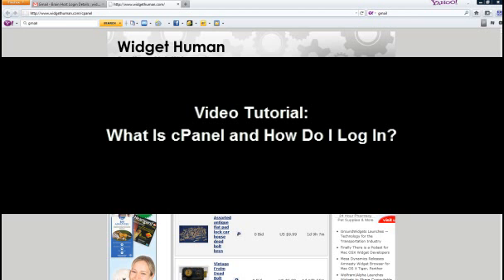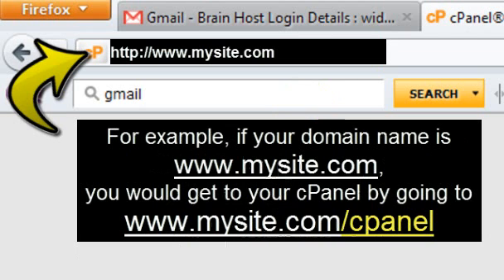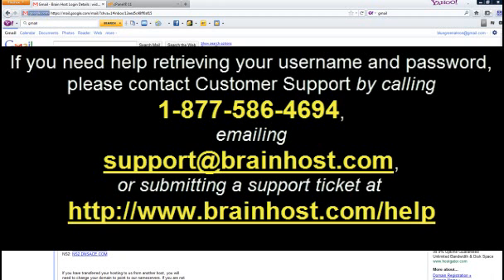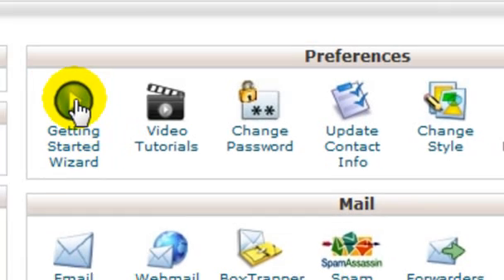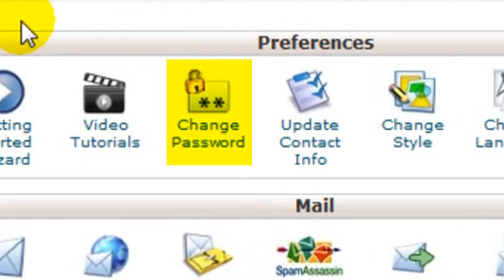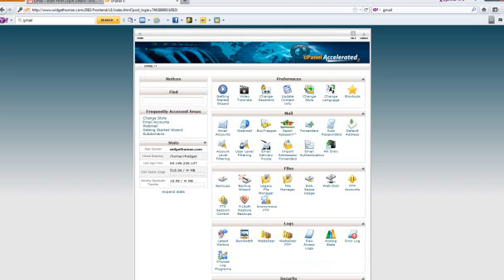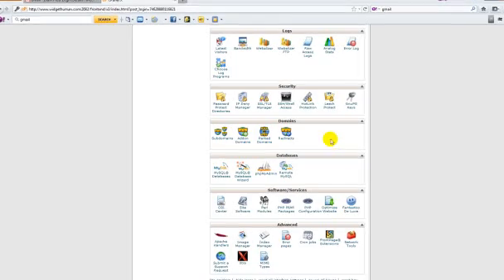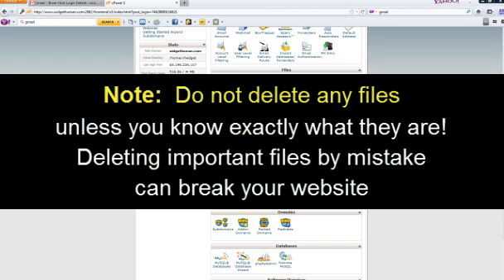What Is cPanel And How Do I Log In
What is cPanel? How do I log in?